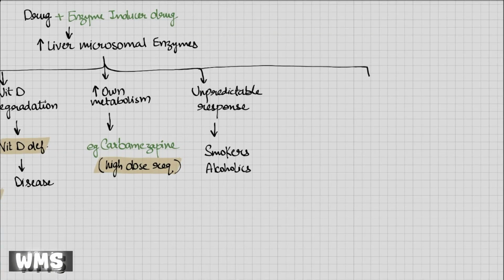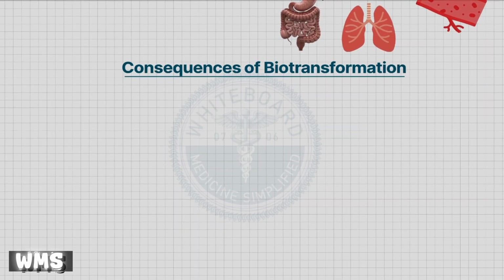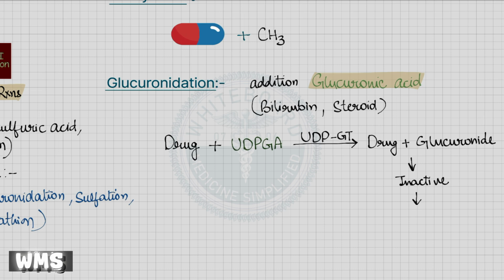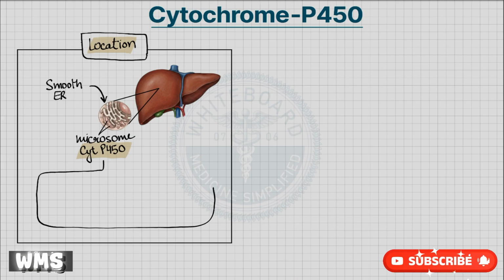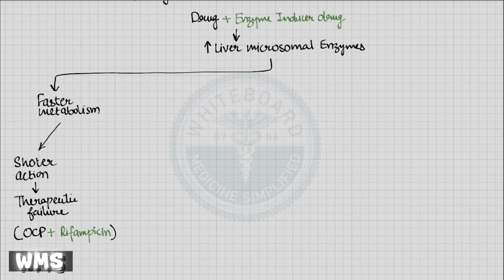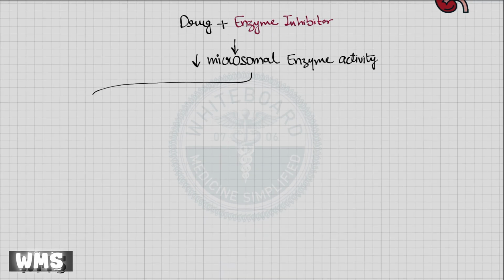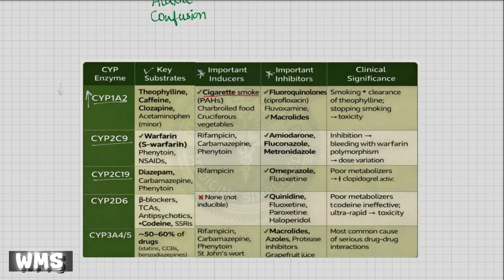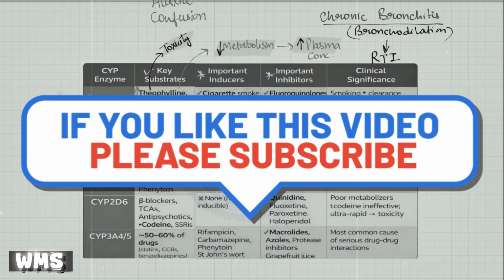Cytochrome P450 (CYP450) | Drug Metabolism or Biotransformation | Pharmacokinetics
Many drug toxicities don’t occur because of overdose—but because of cytochrome P450.
In this video, we dive deep into one of the most important topics of pharmacokinetics: biotransformation of drugs, with a special focus on the CYP450 enzyme system.

You’ll clearly understand:
- What is drug metabolism in pharmacokinetics
- The role of cytochrome P450 in drug metabolism
- Phase 1 metabolism and how CYP450 enzymes work
- Why CYP450 inhibition and induction matter clinically
- How altered drug metabolism leads to toxicity or treatment failure

⏱️ Timestamps:
00:35 – Introduction: Why drug toxicity is not always due to overdose
00:55 – What is pharmacokinetics?
01:48 – Biotransformation & P450 system
02:38 – Consequences of Biotransformation
03:23 – Chemical Reactions of Biotransformation
04:42 - Methylation
04:48 - Glucuronidation (Physiological jaundice of newborn & Grey Baby syndrome)
06:23 - Acetylation (Fast acetylators and Slow acetylators)
07:33 - Cytochrome P450 (Location, Enzyme induction, Enzyme inhibitor)
10:03 - What happen if a patient take Drug with Enzyme Inducer drug
13:00 - What happen if a patient take Drug with Enzyme Inhibitor drug
14:29 - Master Cytochrome P450 table (high-yield)

This video is especially useful for medical students, pharmacology learners, and exam aspirants preparing for high-yield concepts in pharmacokinetics and drug metabolism.

If you’ve ever been confused about CYP450 drug metabolism, this lecture will simplify everything step by step in an easy and visual manner.

👉 Watch till the end to build a strong foundation in pharmacokinetics
👉 Like the video if it helped you understand drug metabolism